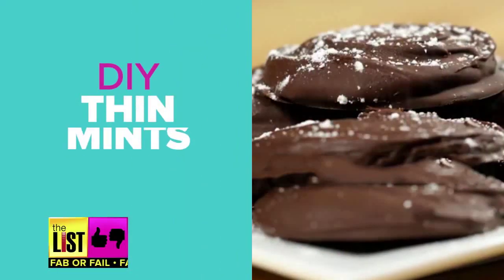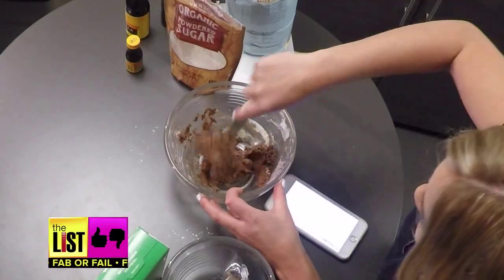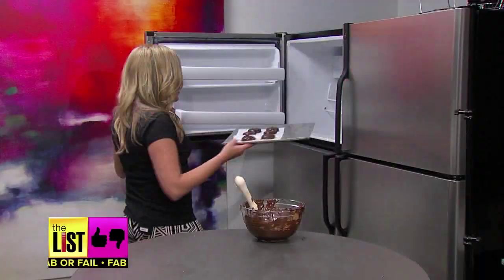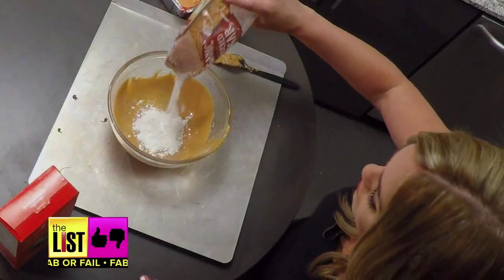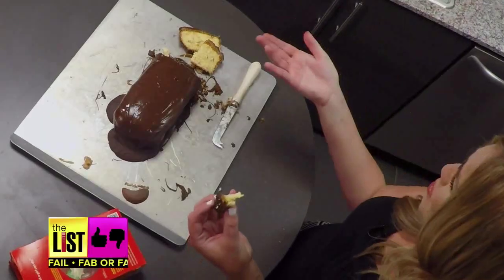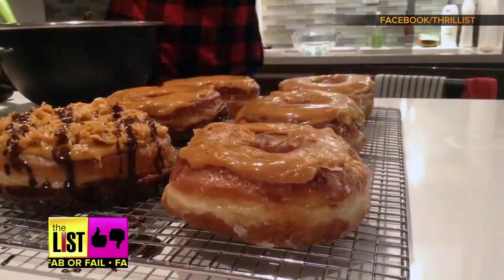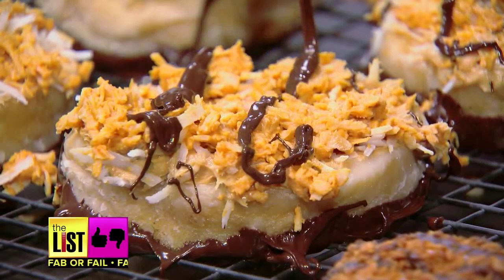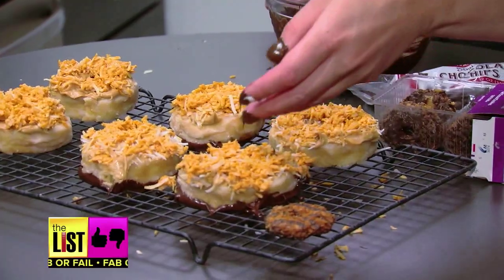Fab or Fail? 3 DIY Girl Scout Cooke Recipes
Sadly, Girl Scout cookie season has ended.  If you missed out, or you just crave Samoas, there are a ton of recipes on Facebook that promise that same signature taste. The List’s Holly Morgan finds out if they're fab or fail.